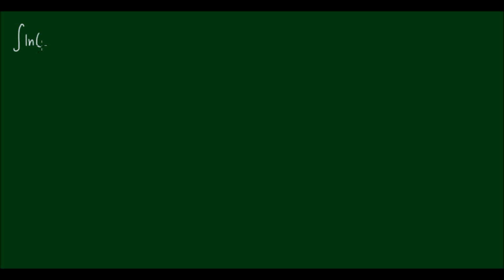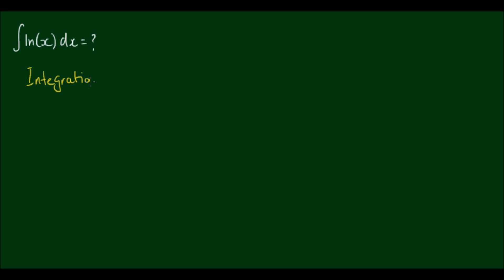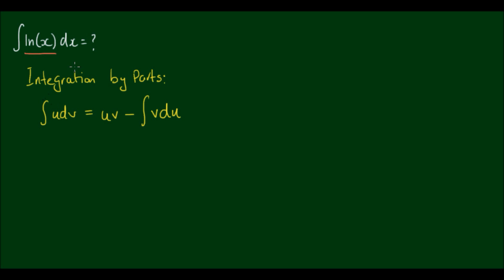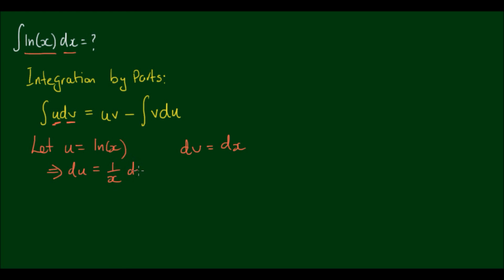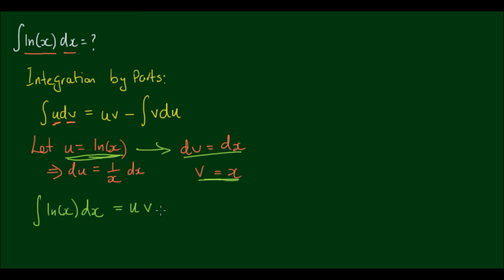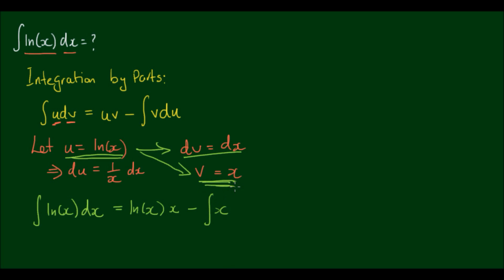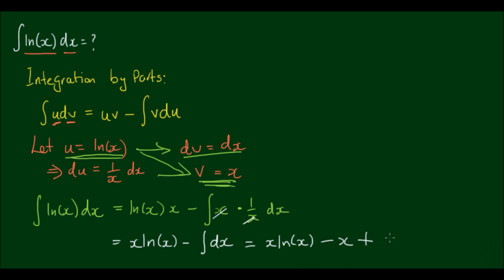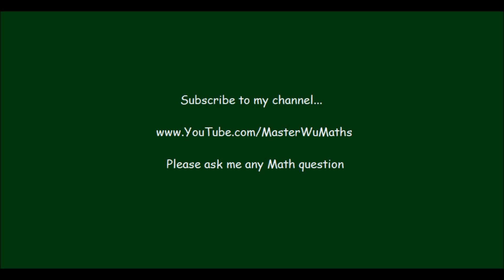How to Integrate ln(x)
In this video I demonstrate how to find the integral or antiderivative of the natural log of x, ln(x), using integration by parts.

Integration by parts is written as...

∫udv = uv - ∫vdu

You may be wondering, there's only one part to this integral: ln(x). Well, we can make the 'u' part be ln(x) and the 'dv' part be equal to dx.

Thus...

du = (1/x)dx
v = x

Please watch the video for the full tutorial.